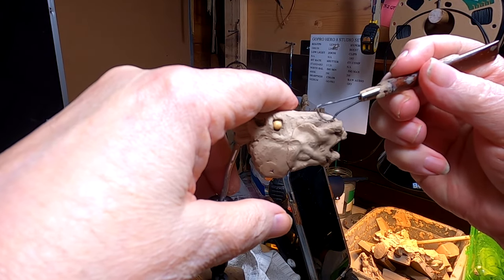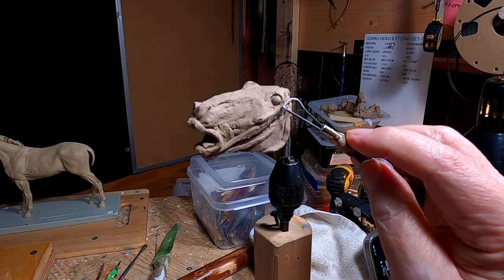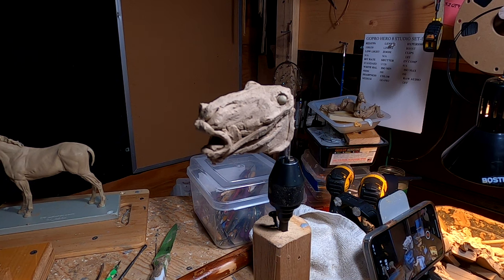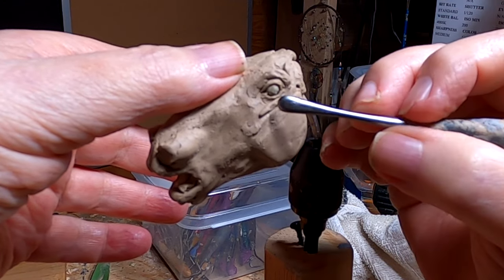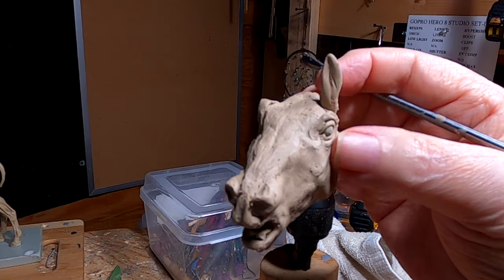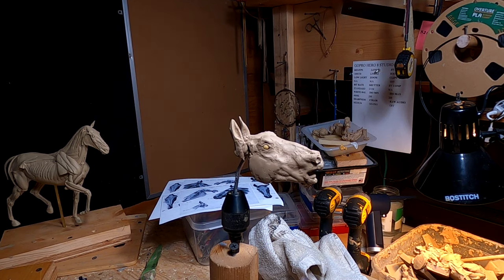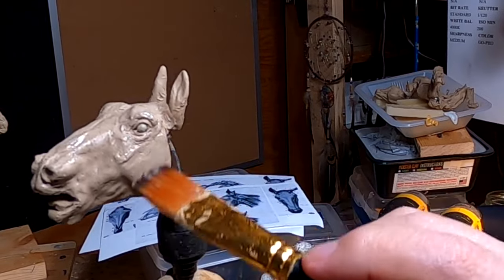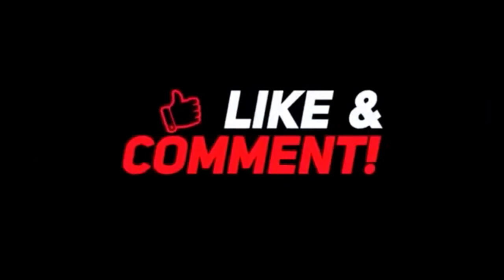A BURR ON THE SADDLE BLANKET Finalizing the Horses Head